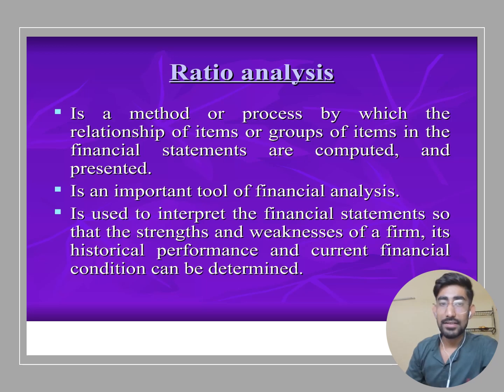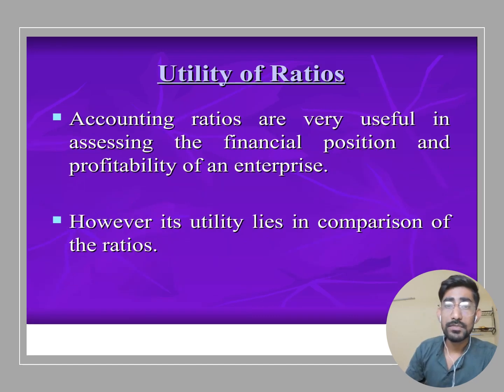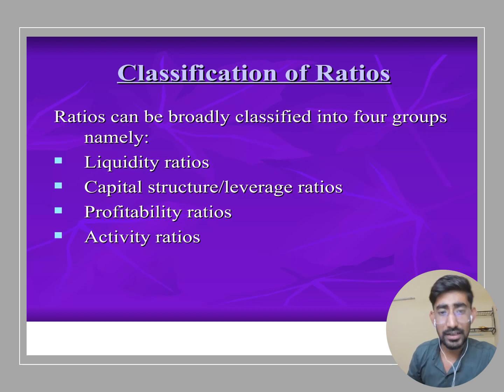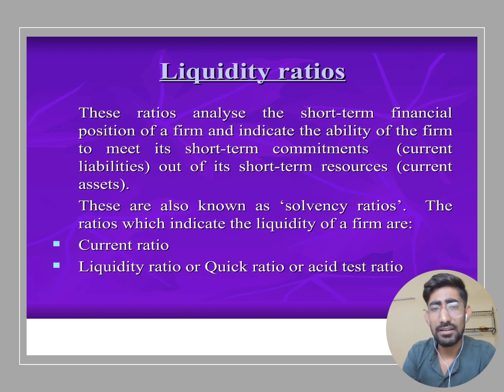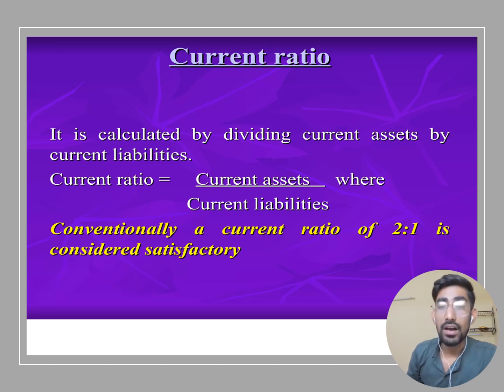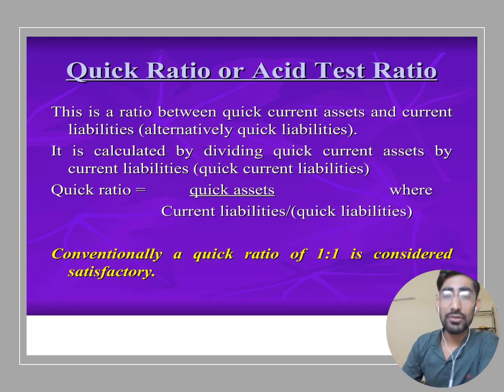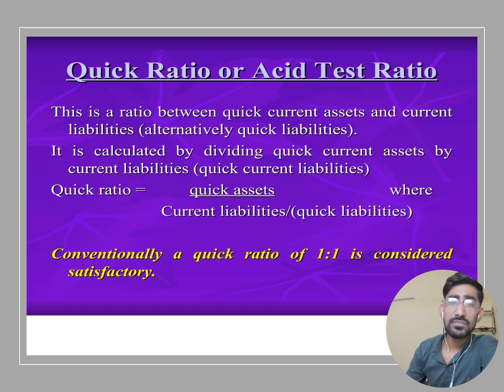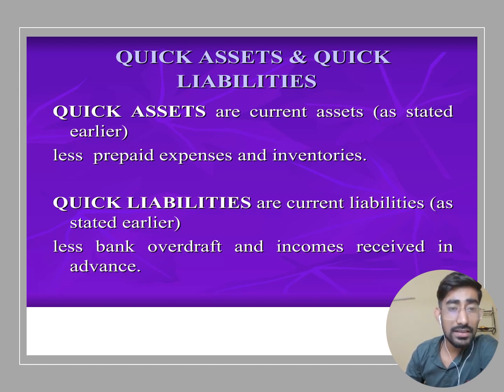Ratio Analysis || Part 1|| Basic Concepts and Formulas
Outlined the idea, justification, and reasoning behind the development of various financial statement analysis formulas. I've gone over the main idea behind the contents of the following formulas:  Fixed Assets, Quick Ratio, and Current Ratio Dividend Yield, Current Assets Working capital turnover ratio and turnover ratio. Additional discussion of the concepts of Quick Assets and Current Assets was held so that students wouldn't have to recall formulas to answer questions.